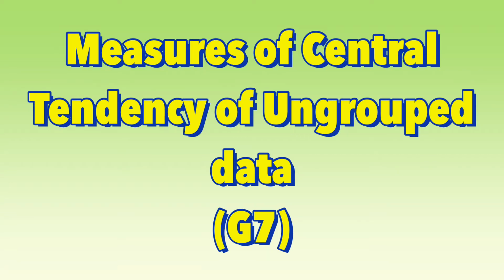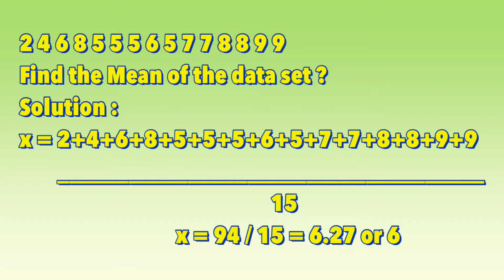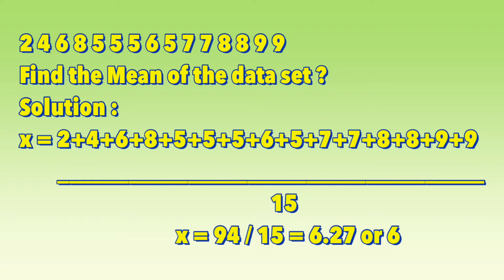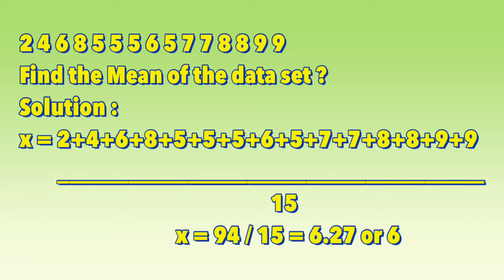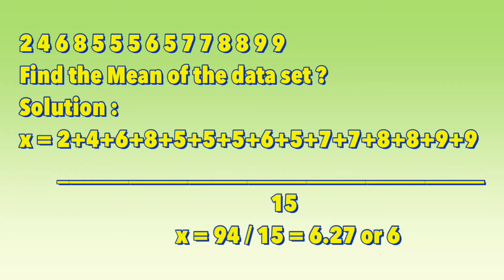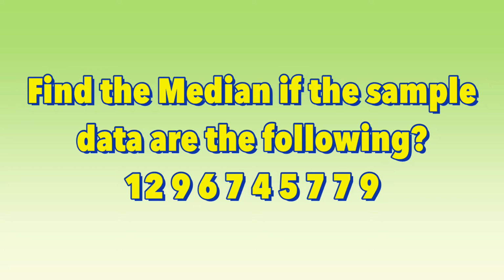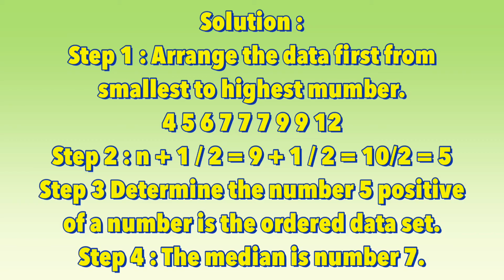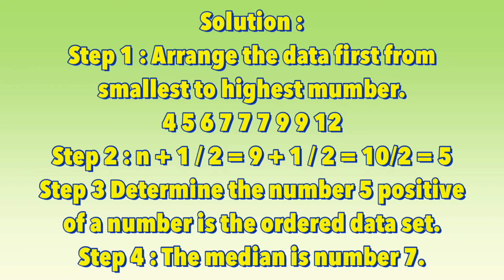HOW TO MEASURE CENTRAL TENDENCY OF UNGROUP DATA | Teacher AL